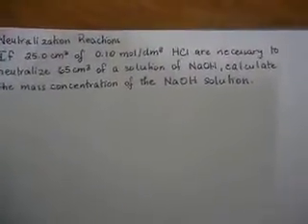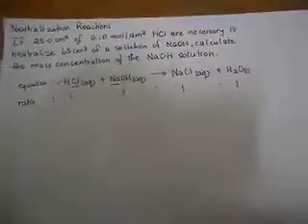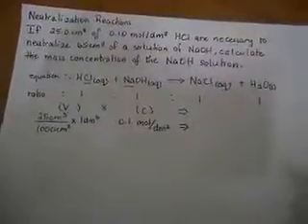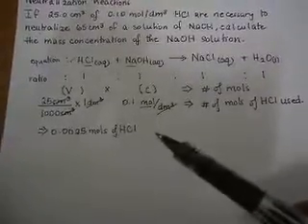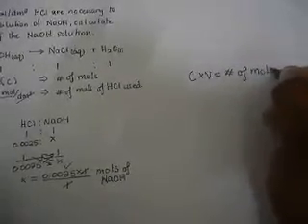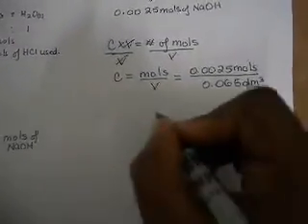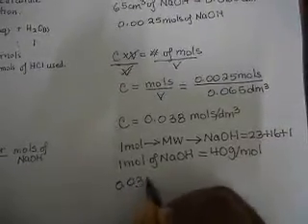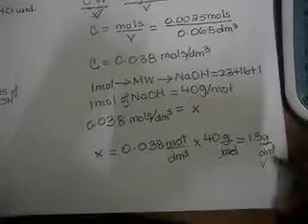Neutralization Reactions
Here is a typical high school level 3 neutralization reaction CXC question.  I hope that my breakdown is able to help the masses who are taking the April/May/June 2013 CXC examinations.

GOOD LUCK!